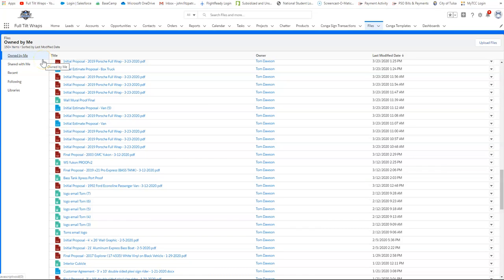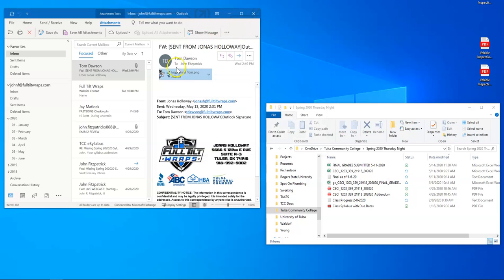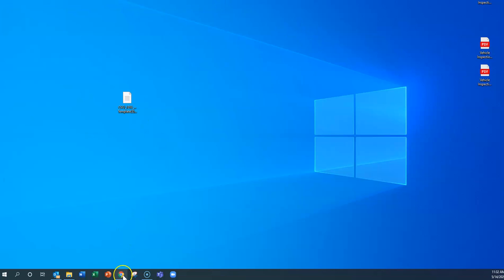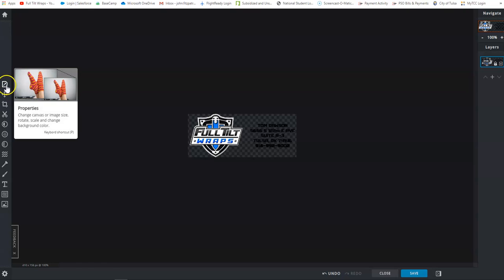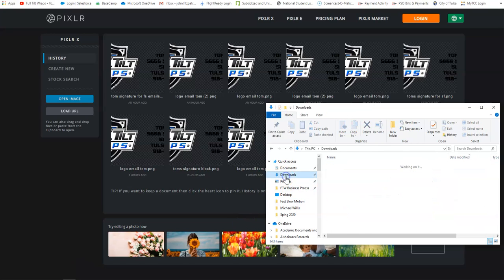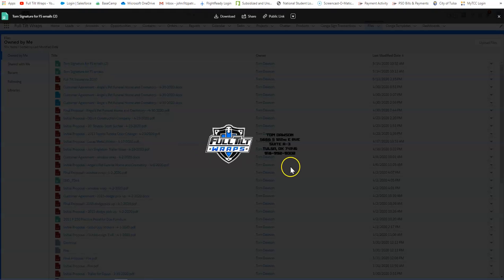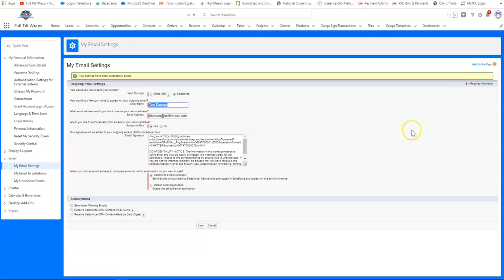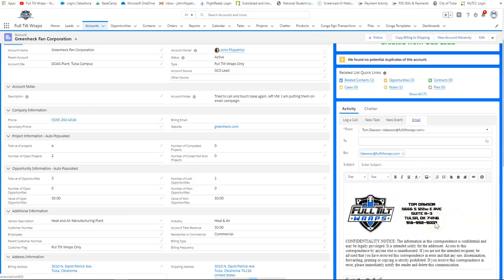Inserting graphics into a SalesForce Individual Profile Email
This video shows how to insert graphics into a SalesForce Individual Profile Email